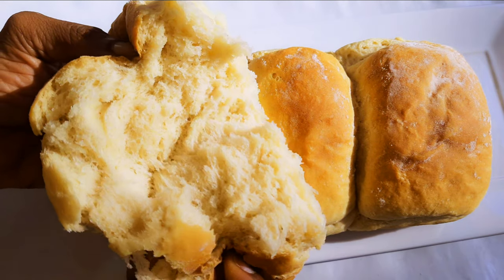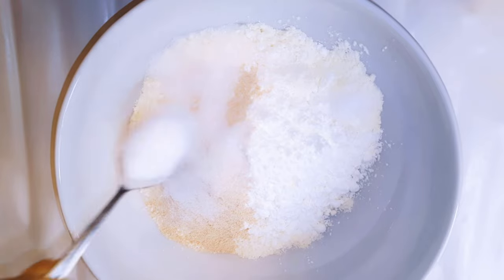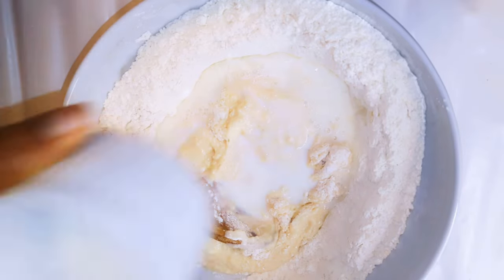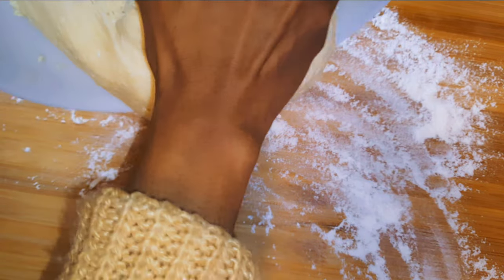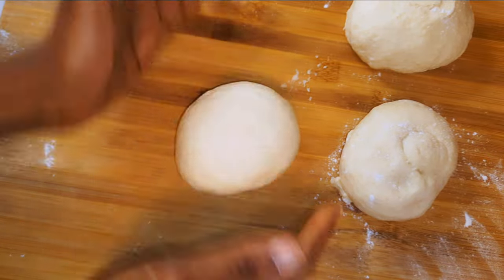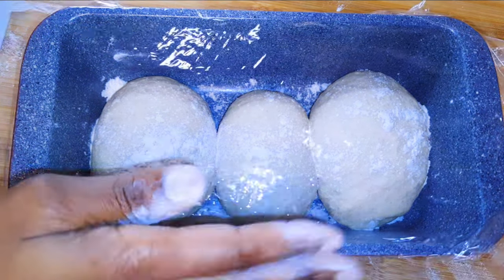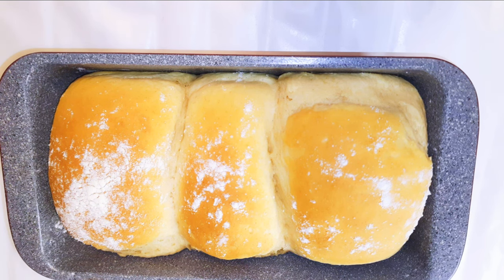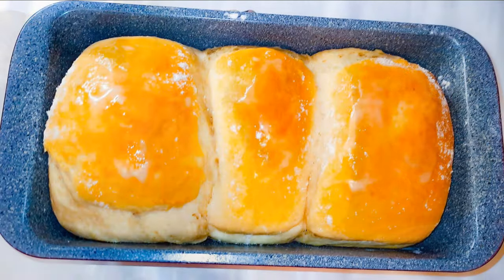Super Soft Milk Bread Is Ready In 30 Minutes. A Must Try.